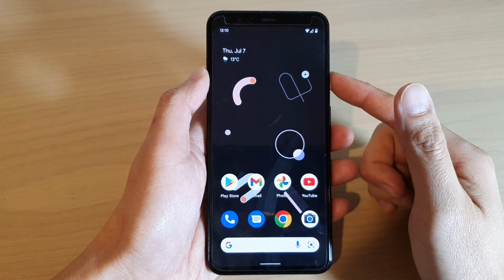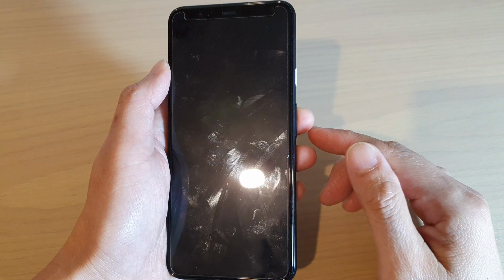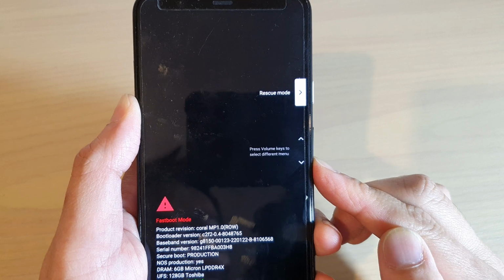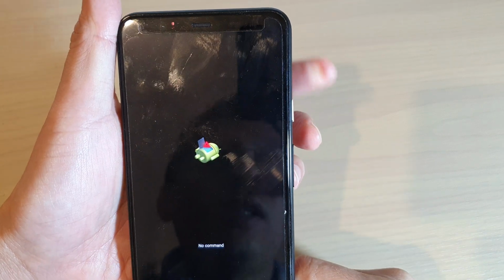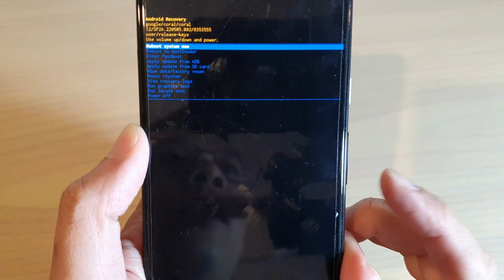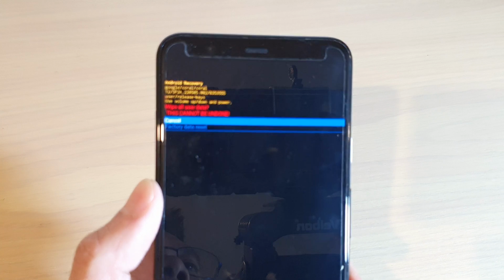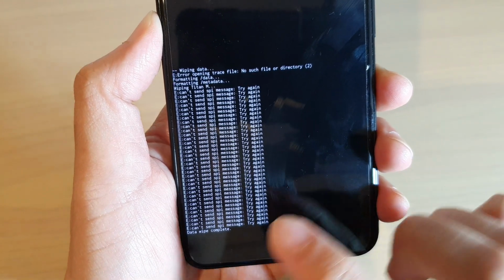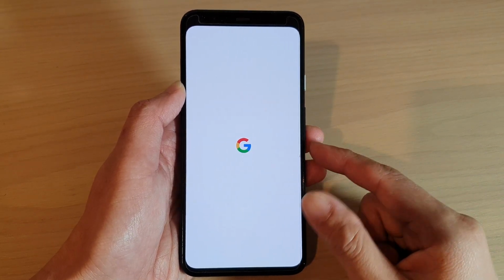Google Pixel 4/4 XL: How to Hard Reset & Wipe Data With Hardware Keys - 2022 Update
Learn how you can hard reset & Wipe Data with Hardware keys on the Google Pixel 4/4 XL.